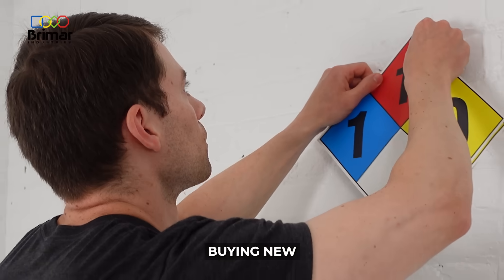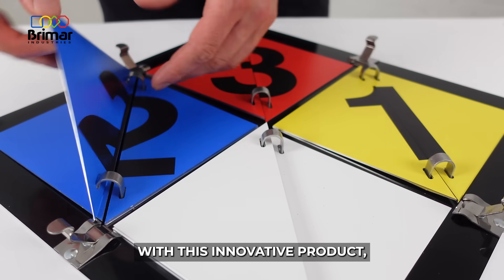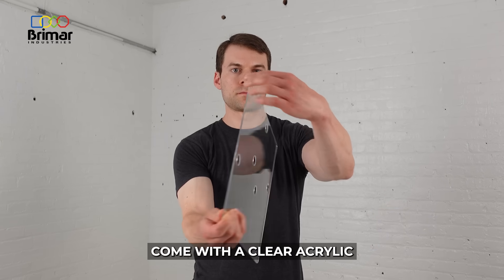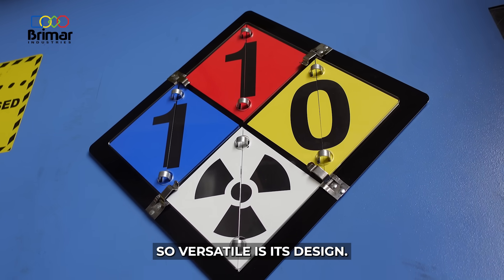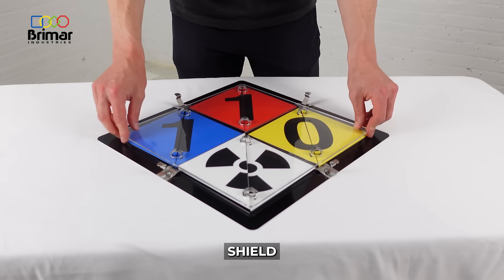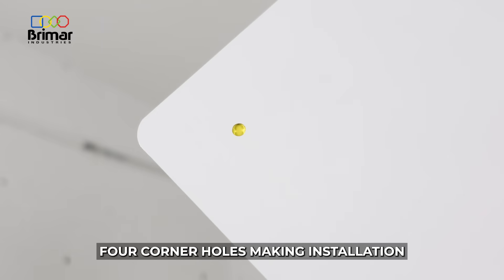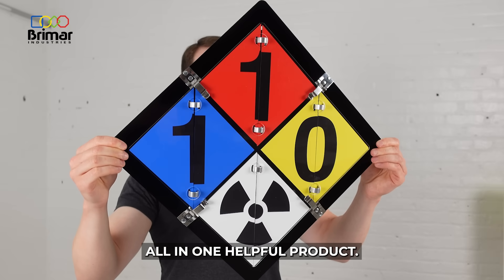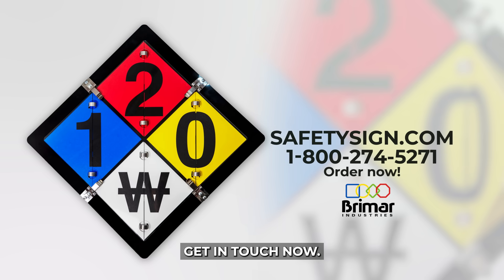New Release: The Ultimate NFPA Flip Placard Sign for Hazard Identification! 🚨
Introducing the latest innovation in hazard communication: our newly launched NFPA flip placard sign. Instead of juggling multiple signs for different hazard identifications, our flip placard sign conveniently compiles various NFPA symbols and hazards into one easy-to-use modular design. Just flip to your required hazard and symbol configuration to easily denote varying hazardous materials.

The NFPA 704 diamond flip placard plays a critical role in conveying the potential risks of materials, ensuring the protection of individuals handling, transporting, or operating near these substances. It lets emergency teams and professionals swiftly gauge the threats linked to hazardous content, especially in situations like accidents or spills.

Our signs boast a robust aluminum framework complemented by stainless steel clips, ensuring they remain in place and are easily legible in diverse weather conditions. A transparent protective shield ensures the pages remain secure, even in windy conditions. Adhering to the NFPA 704 diamond criteria, our signs are instrumental in pinpointing potential chemical, fire, and health dangers through the recognized NFPA hazard identification protocol.

Stay safe and informed with the best in hazard communication! 🛍️🔥🔷